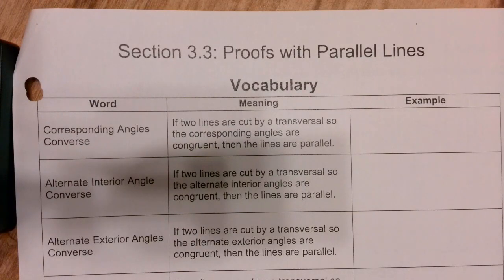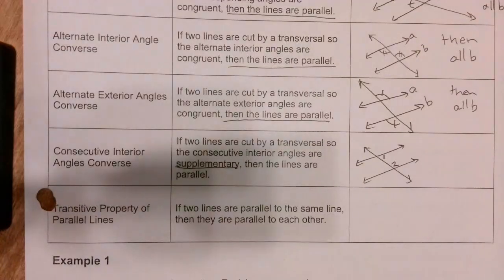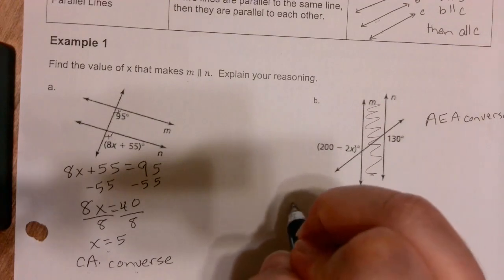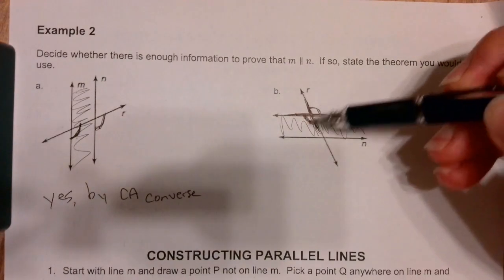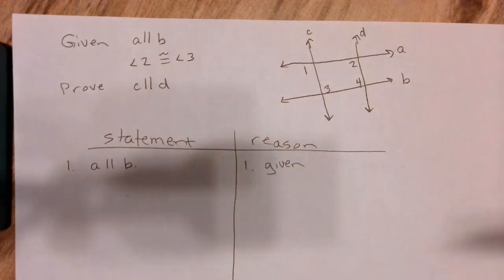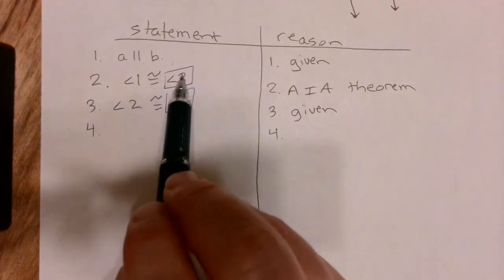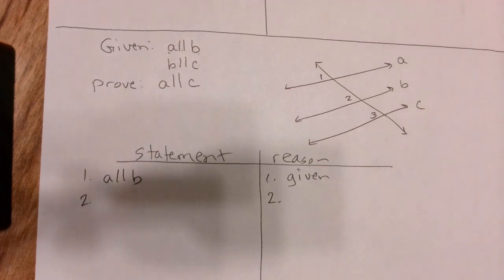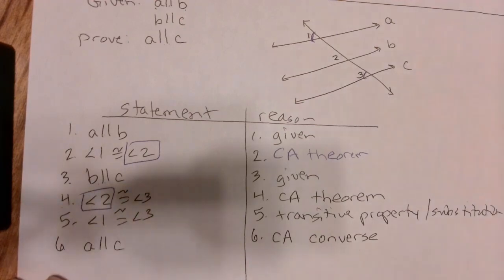Geometry Lesson 3.3